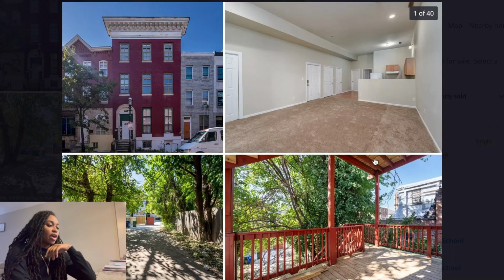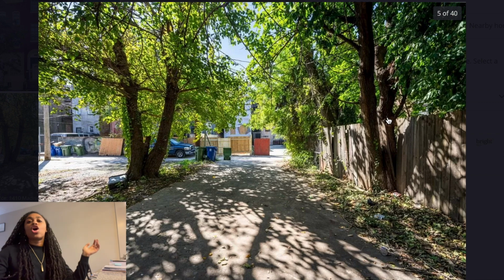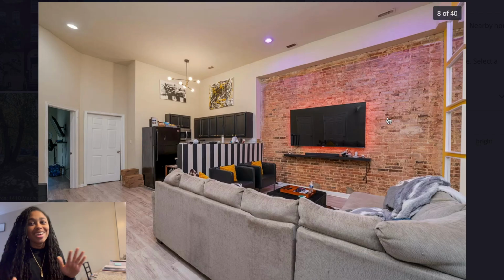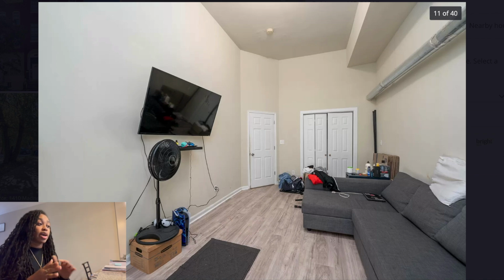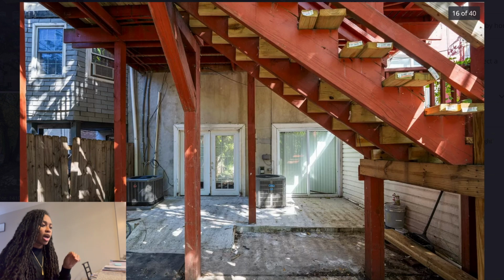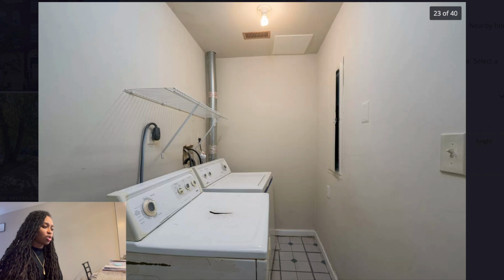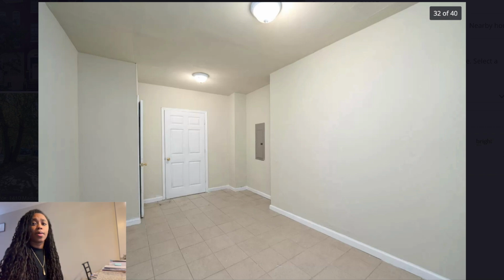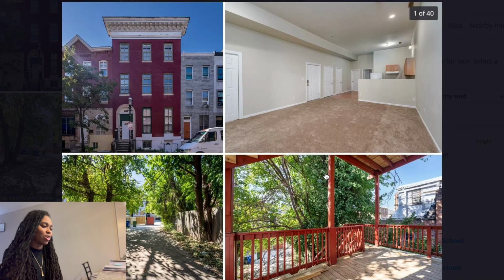REVIEWING A $515,000 HOUSE ON ZILLOW | 4 UNIT ROWHOUSE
Welcome to our latest Zillow home review! Today, we're diving into a gem priced at $515,000 – a captivating 4-unit rowhouse that promises a blend of charm and functionality.

Join us as we explore each unit, uncovering unique features and potential investment opportunities. From the inviting curb appeal to the interior layout, we'll provide a comprehensive analysis to help you envision life in this property.

With a price tag like this, we're eager to assess the value for money, potential rental income, and any renovation possibilities. Whether you're a seasoned investor or a prospective homeowner, this review aims to offer valuable insights into the property's potential and suitability for your needs.

So, grab your virtual keys and join us on this exciting tour of a $515,000 4-unit rowhouse on Zillow! Let's explore together! 🏡✨

👀 NEED HELP BUYING OR SELLING A HOUSE OR PROPERTY?
Aaliyah M. Clark

Definition of Ambition, LLC
Government Contractor
NC Broker/Realtor®
SC, VA, GA Real Estate Saleperson